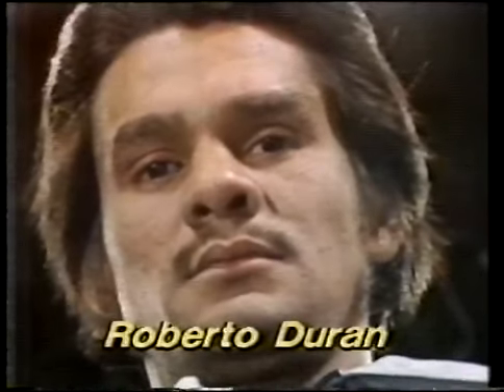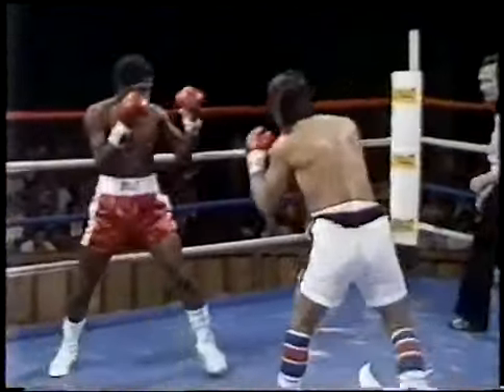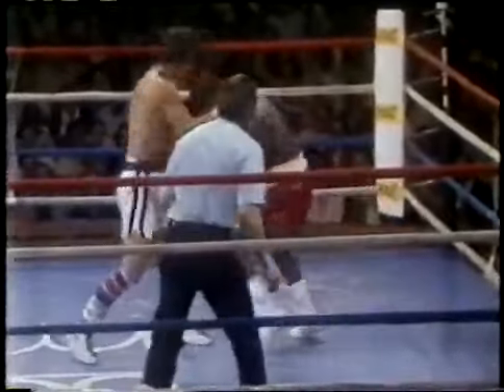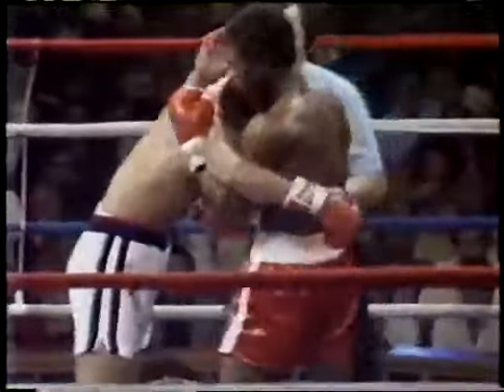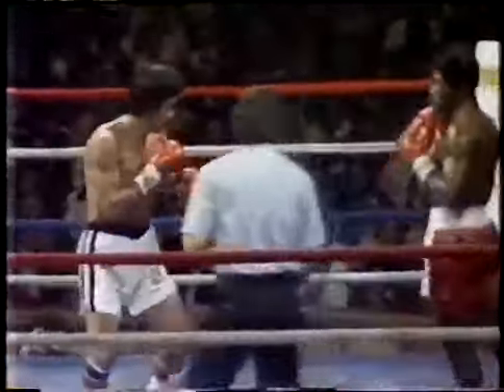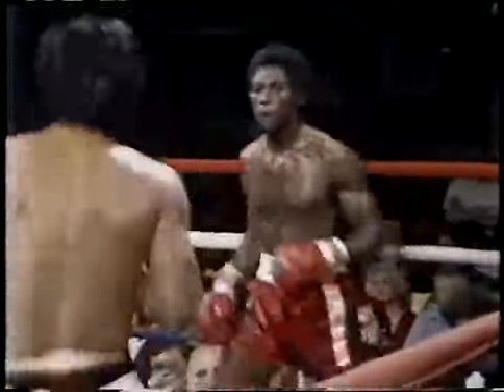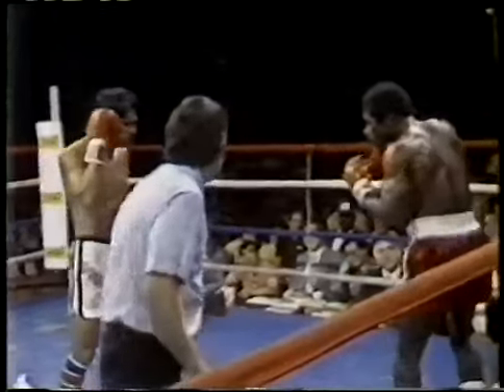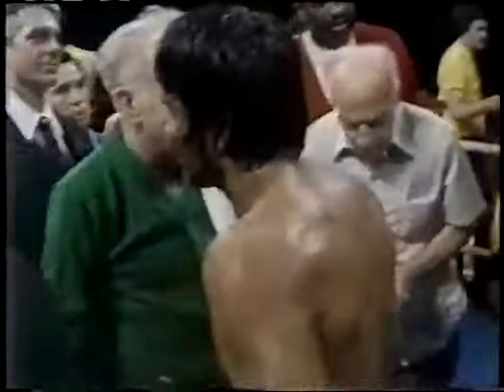Boxing Nostalghia: Roberto Durán, Episode #2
The Fight Site's Philippe Pocholle Marchetti provides commentary and analysis over the performance of Roberto Durán against Wellington Wheatley.

This is part of a series in which Philippe gives a second look at lesser known fights from Duran.